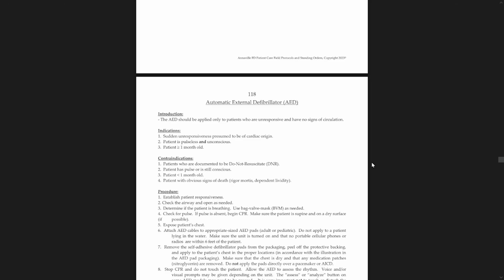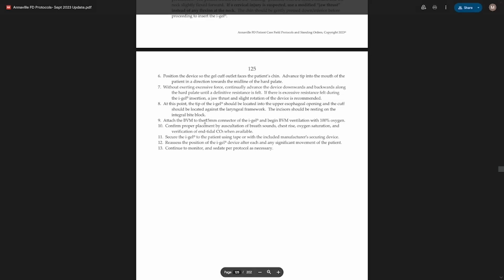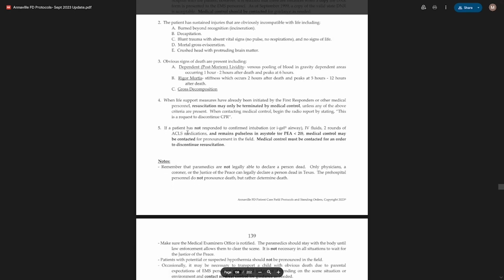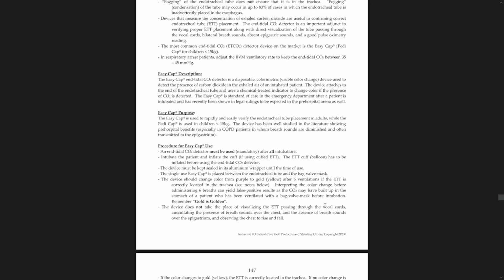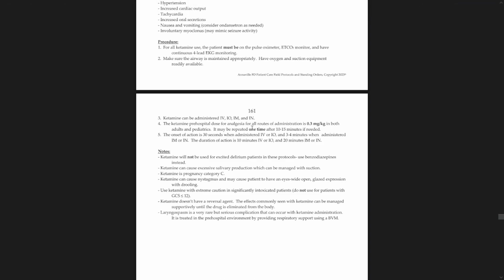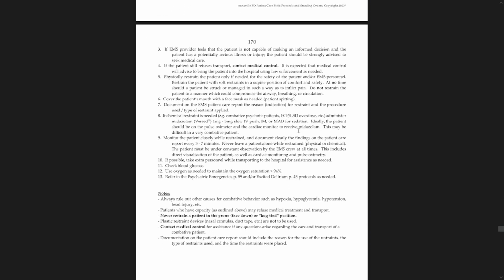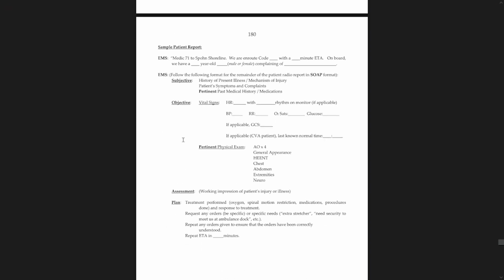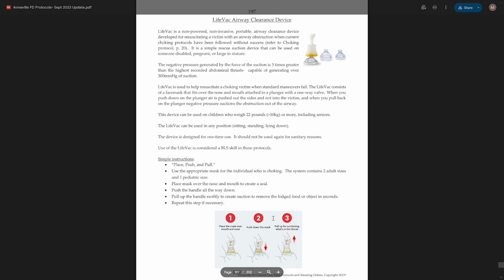Annaville Fire Department's Emergency Medical Protocols (3) FINAL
Hello everyone!  This will be a video regarding Annaville FD's Protocols for Emergency Medical calls.  These protocols are only to be utilized by Annaville FD, if you are having an emergency contact 911 and leave it to the professionals, if you are a medical professional please follow your current protocols or medical guidelines, for anyone who is an aspiring EMT-B, AEMT, Paramedic, or just curious this should give you a general idea of what we try to achieve during emergency calls!

This is Part 3 of 3 only because my computer couldn't handle uploading more then one at a time.

0:00 Introduction
0:17 AED
4:16 Airway Management
16:42 APGAR Scale
17:23 Cardiac Monitoring
20:01 CPR
20:58 Cincinnati Stroke Scale
21:24 CPAP
25:11 Crime Scene
30:58 Termination of Resuscitation / Death In The Field
35:09 DNR
43:20 Tasers
46:48 ETCO2 Monitoring
52:50 GCS Scoring
53:02 MAD Device (Intranasal)
55:01 IO Access (Intraosseous)
57:08 IV Access (Intravenous)
1:02:09 Ketamine
1:05:43 Medication Administration
1:06:07 Off Duty
1:09:37 Pain Management
1:12:05 Patient Refusal
1:17:56 Patient Restraint
1:21:46 Pediatric Transport
1:22:48 Pediatric Guidelines
1:23:45 Physician Intervener (On - Scene - Physician)
1:28:18 Pleural Decompression
1:34:07 Radio Communication
1:36:49 ResQCPR
1:39:26 Spinal Motion Restriction
1:41:32 Synchronized Cardioversion / Defibrillation
1:44:58 Tranexamic acid (TXA)
1:47:46 Revised Trauma Score
1:48:12 VAN Screening
1:49:19 Zoll Life Vest
1:51:24 Community Paramedicine
1:52:52 LifeVAC
1:53:02 Final Remarks